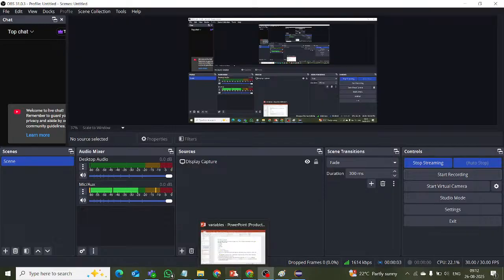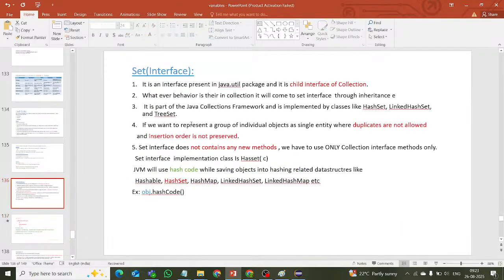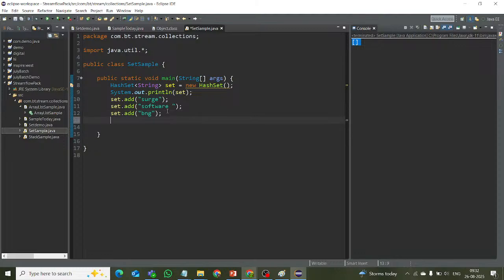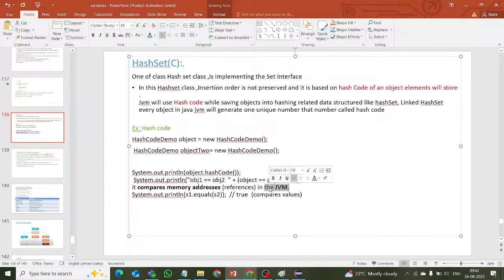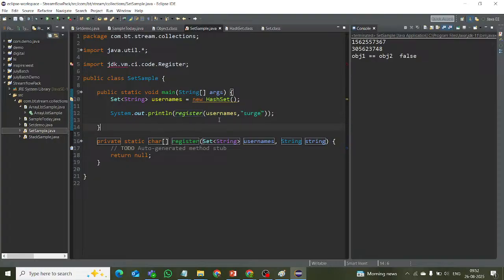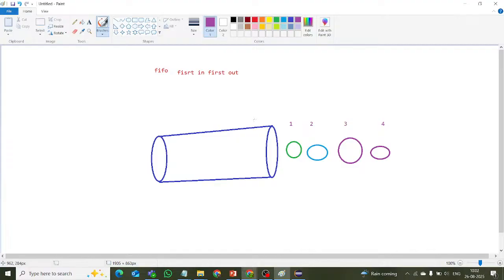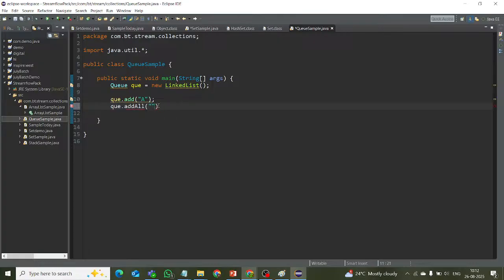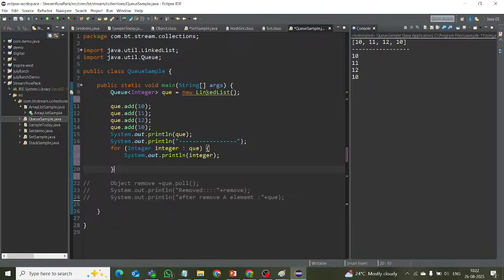Understanding Set and Queue in Java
"Unlock the power of the Java Collections Framework! In this comprehensive tutorial, we'll take a deep dive into two of the most essential data structures: Set and Queue. You'll learn the fundamental differences between them, explore their key implementations like HashSet, TreeSet, LinkedList, and PriorityQueue, and understand when to use each one. Perfect for both beginners and experienced Java developers looking to solidify their knowledge."